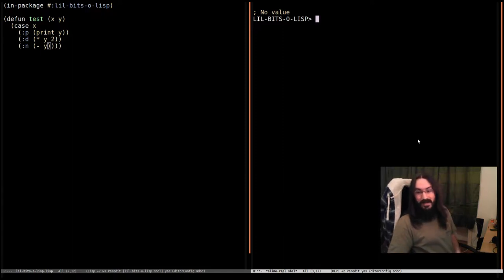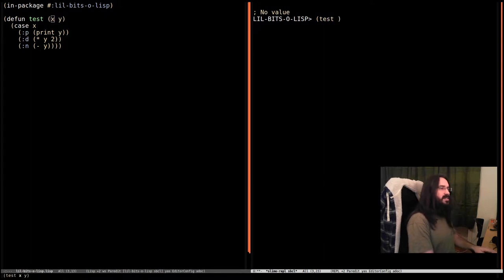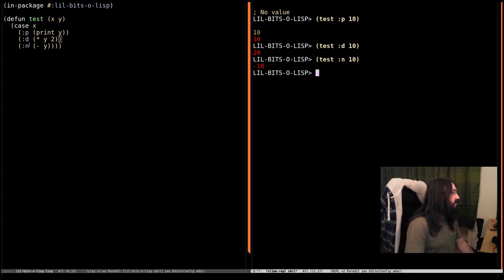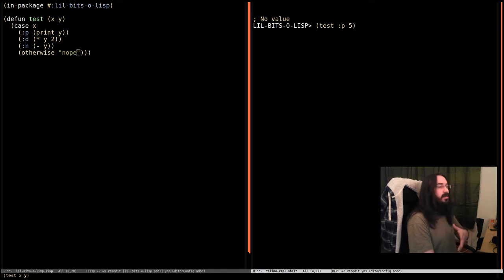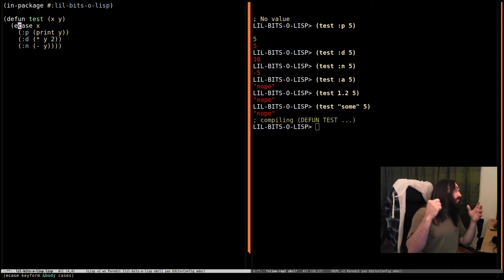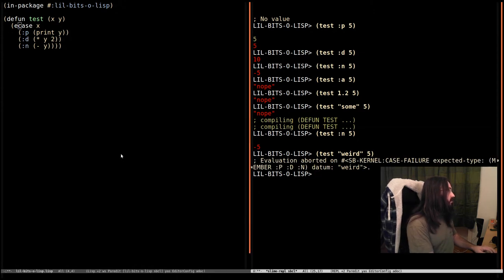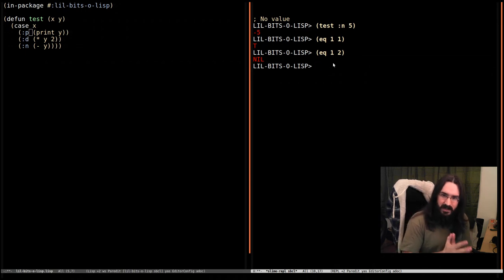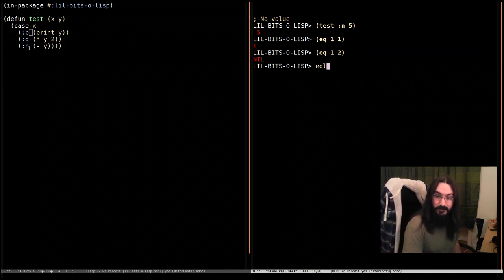Little bits of Lisp - case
WARNING: Big mistake in this episode! The comparison function for case is 'eql' NOT 'eq'. Sorry about this